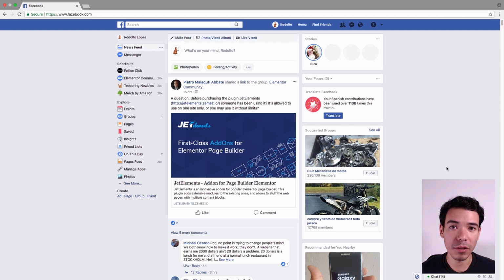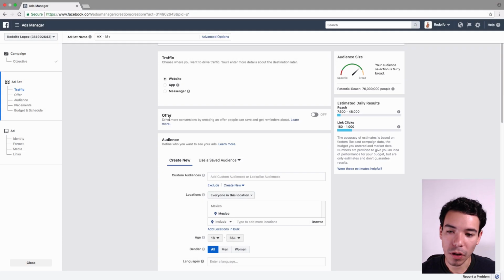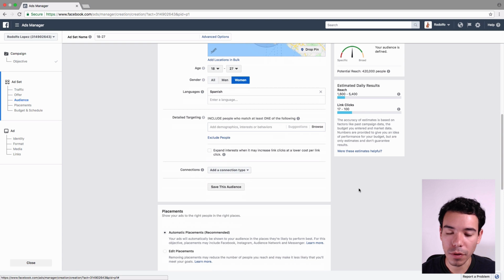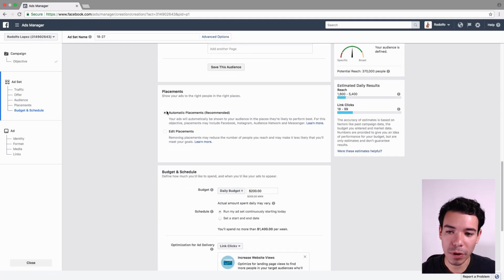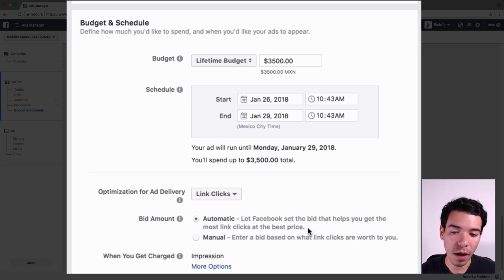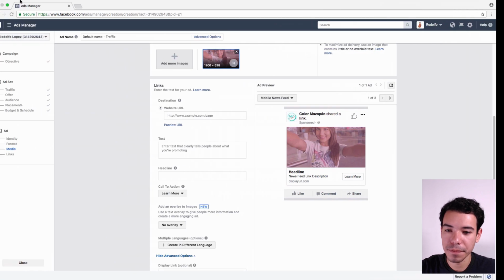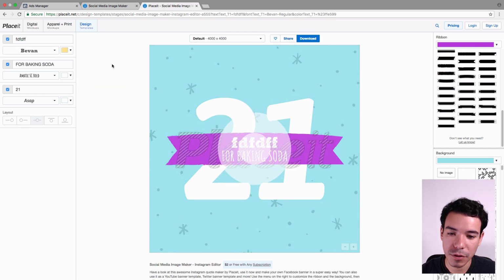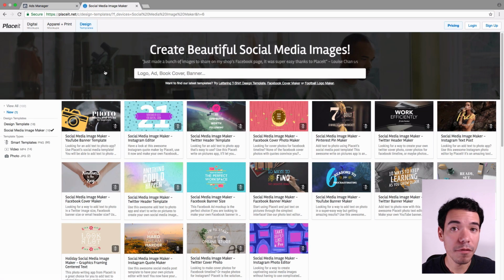How to Create Facebook Ads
If you prefer to read a guide to Facebook ads,

We know that creating Facebook ads can sound quite complicated, which is why we created this tutorial to guide your through the process.

In this video, we show you step by step how to make a Facebook ad with Placeit's banner maker templates. In just a few clicks you can have a well-targeted campaign that looks professional and converts! After watching this tutorial you'll feel much more prepared to create the perfect Facebook ad! If you need help making great social media images, Placeit's social media templates are easy to use and create professional results!